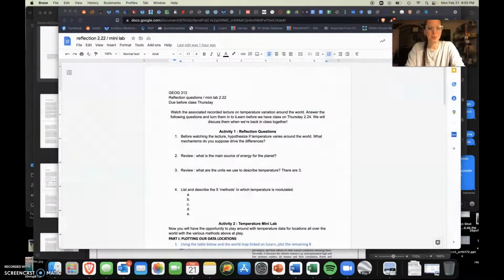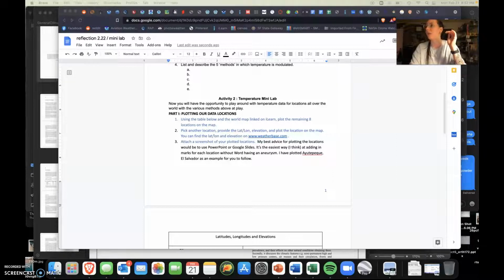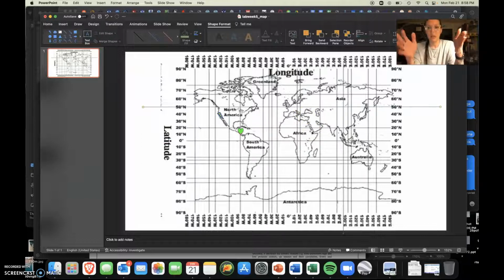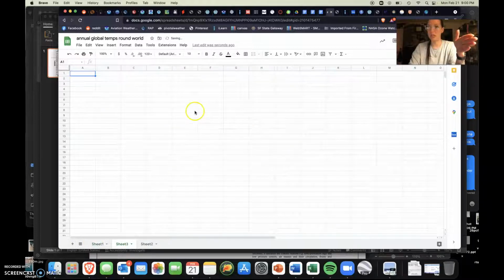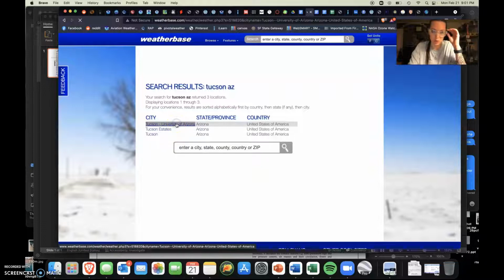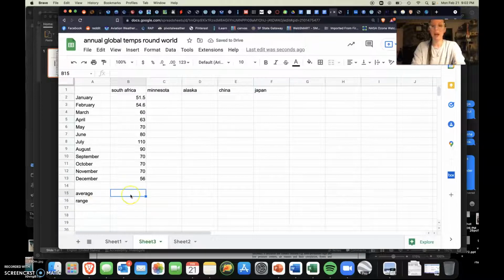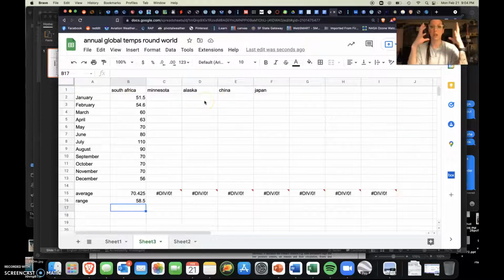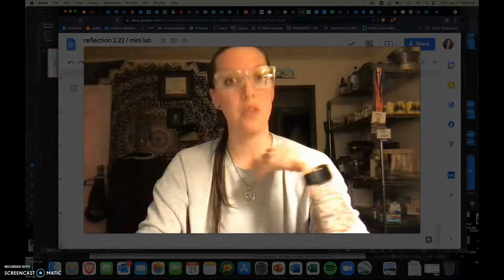Temperature Variation Mini Lab